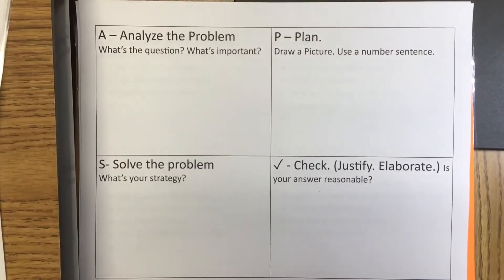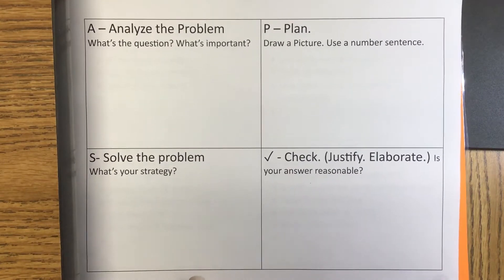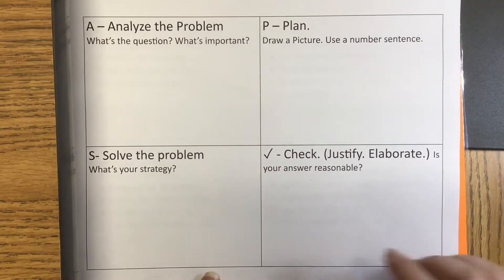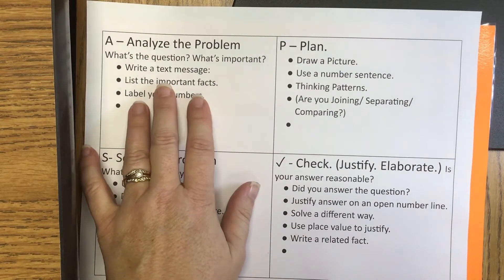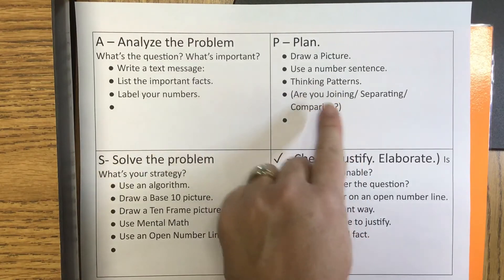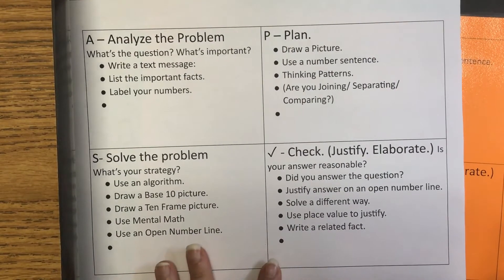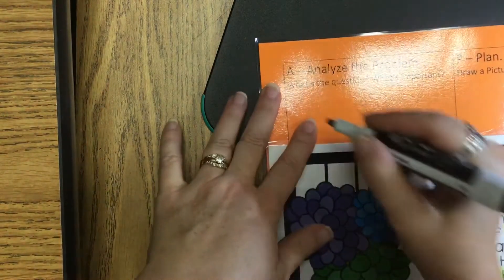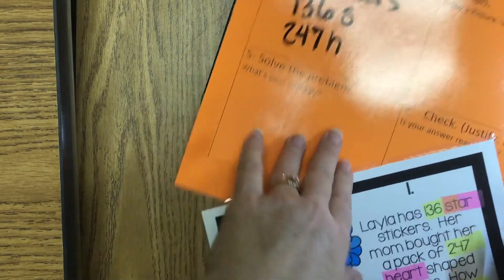Problem Solving (Add & Subtract) w/ APS Check Model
Using the APS check model to solve addition and subtraction problems.